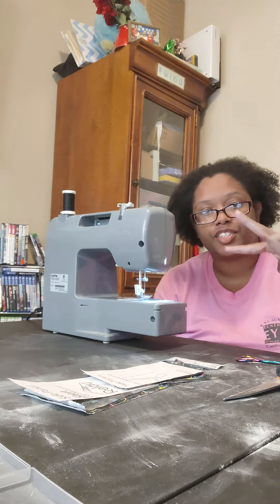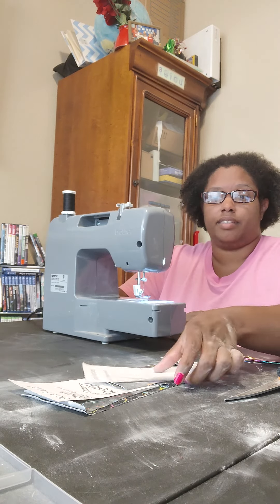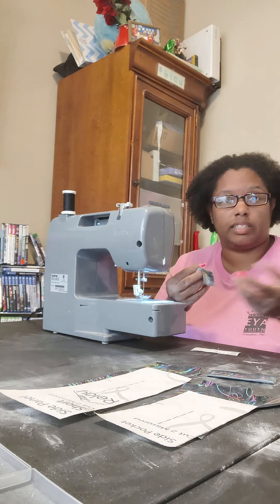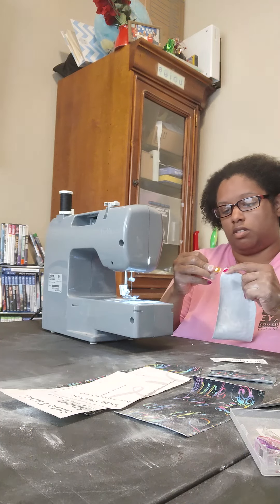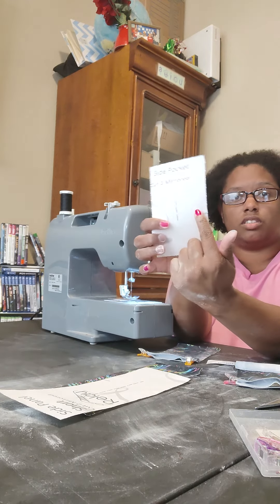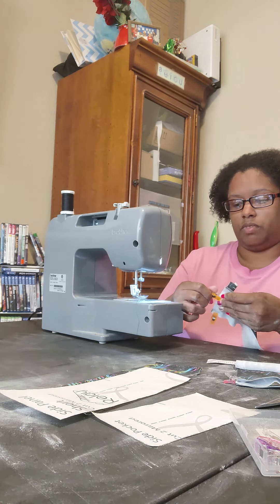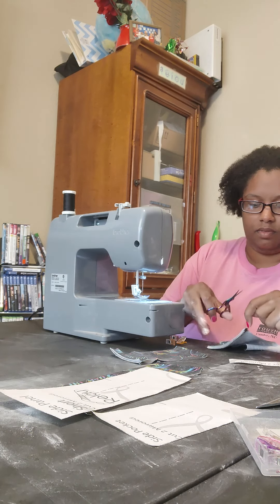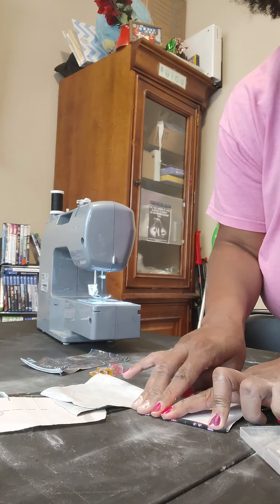Day 2 Sew Along: Relay Shorts from ALD (part 1)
Day 2: Side Panel + Pockets (Part 1)

Join the Sew Along! July 11th - July 18th!
Pattern: Relay Shorts from Amelia Lane Designs

Where: Facebook Group (Moon Beam Textile Co.Sew Alongs)